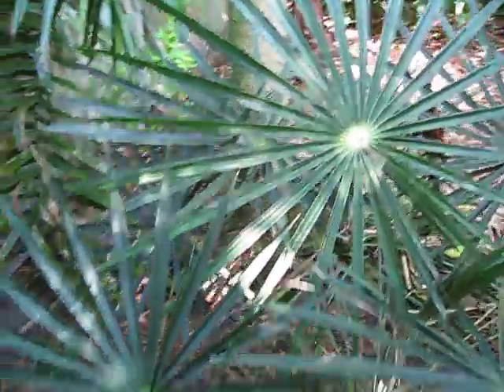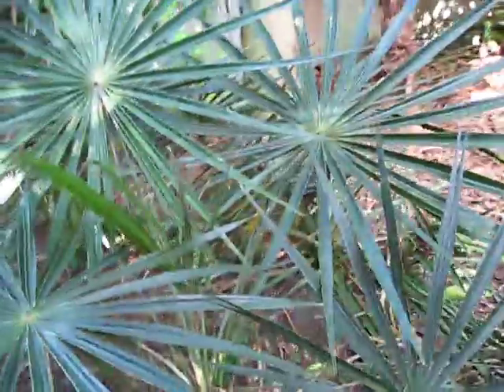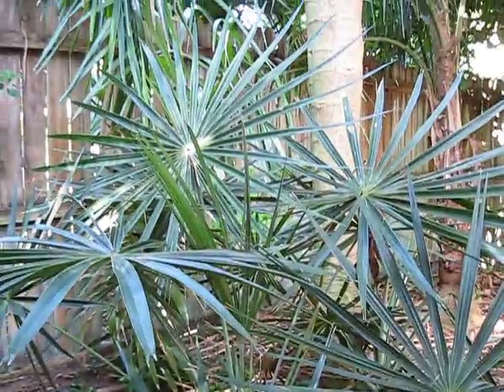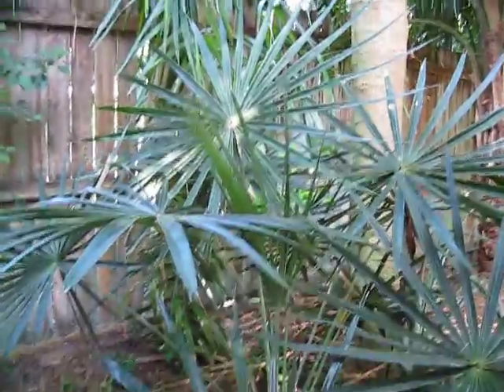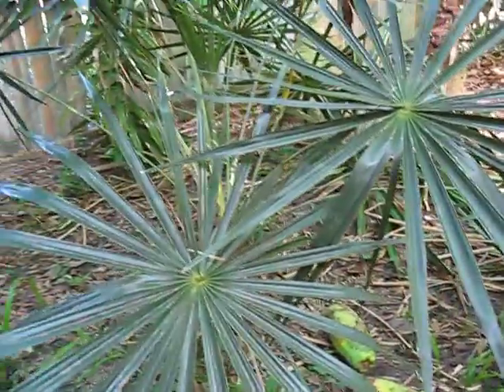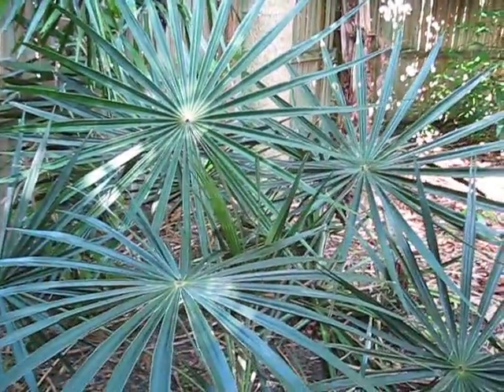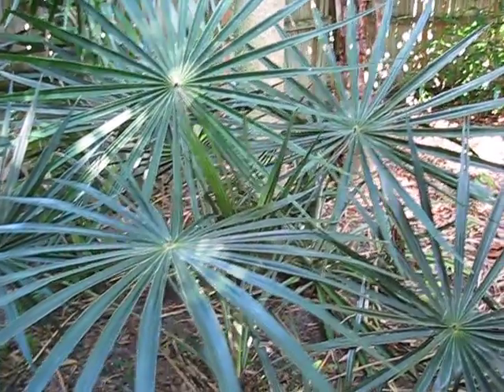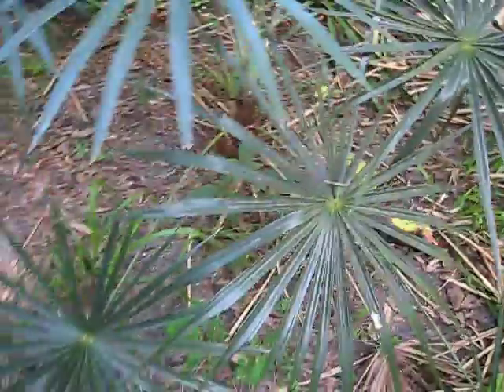Coccothrinax montana Palm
A palm to consider for the warmer parts of Florida's zone 9b.